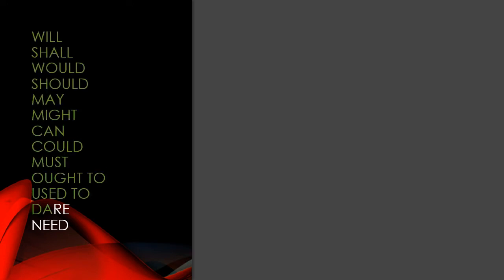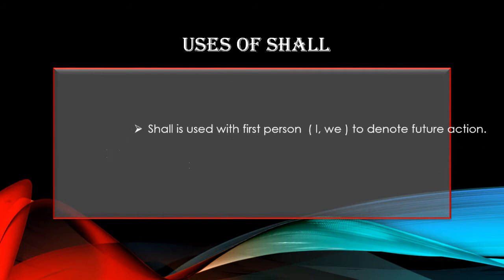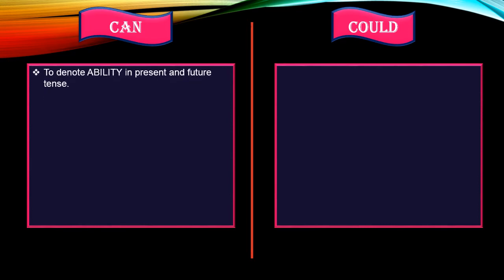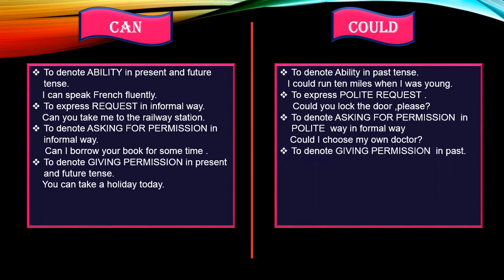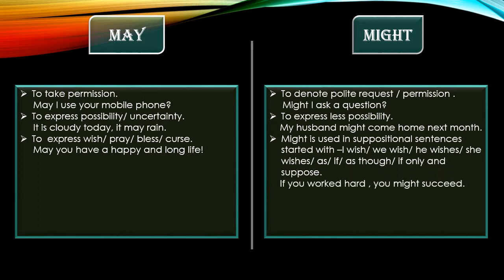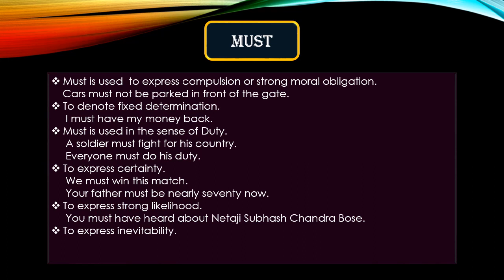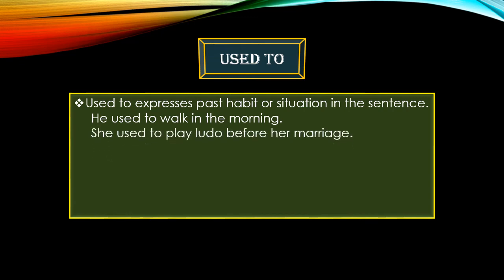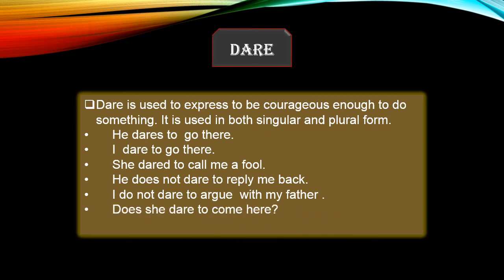MODAL PART 2 ENGLISH GRAMMAR